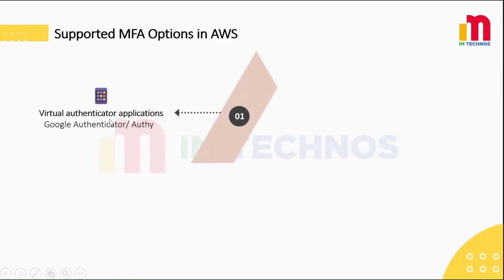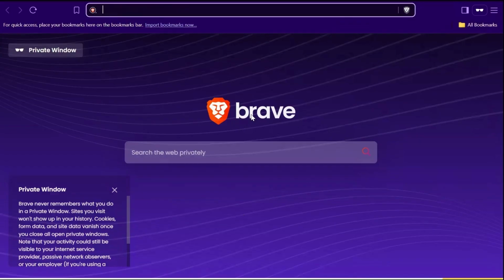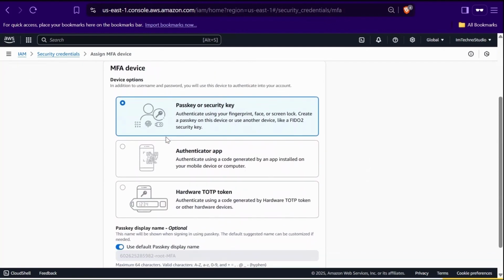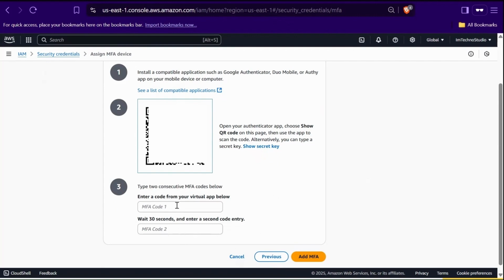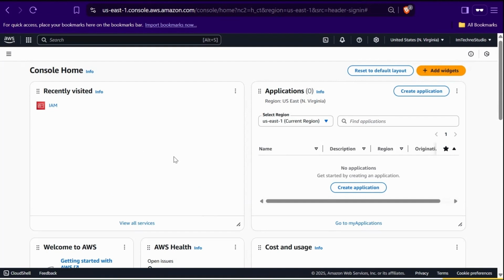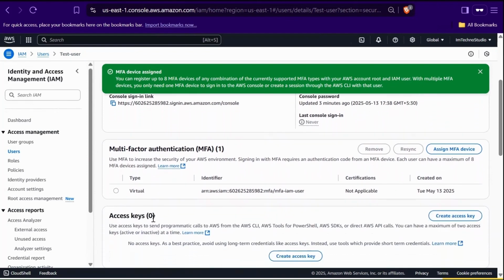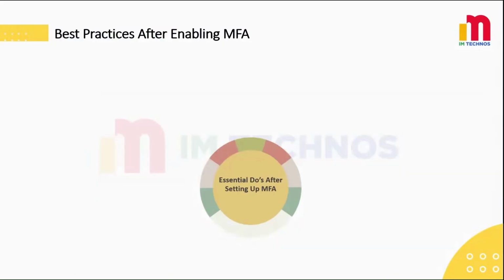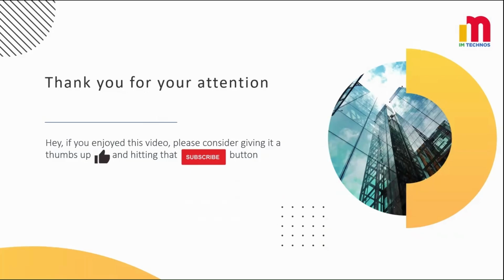Protect Your AWS Account! | Enabling MFA for Root and IAM Users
Protect your AWS environment with Multi-Factor Authentication (MFA)!
In this video, I’ll walk you through a detailed, step-by-step demo on how to enable and remove MFA for both Root and IAM users in AWS. Whether you’re new to AWS or brushing up your security best practices, this guide will help you secure your account like a pro.

🔸 Chapters
00:00 – Introduction
00:20 – What is MFA?
01:08 – Types of MFA supported by AWS
02:25 – Enabling MFA for Root User
06:10 – Enabling MFA for IAM User
07:20 – Cleanup Process (Removing MFA)
08:10 – Best practices after enabling MFA

✅ By the end of this video, you’ll know exactly how to lock down your AWS access using virtual MFA devices like Google Authenticator, Authy, or Duo Mobile.